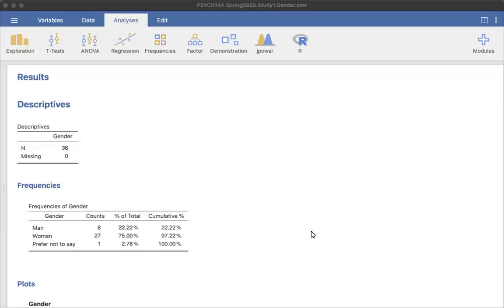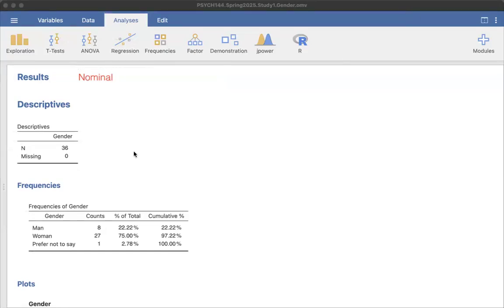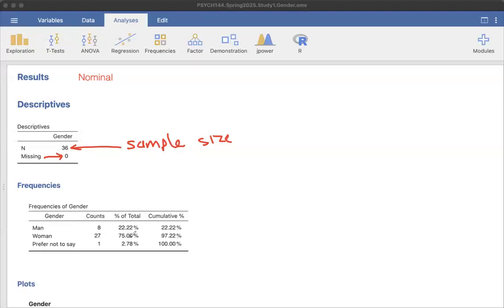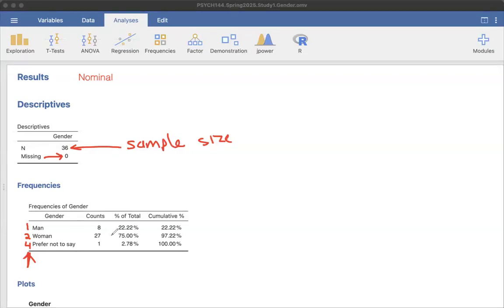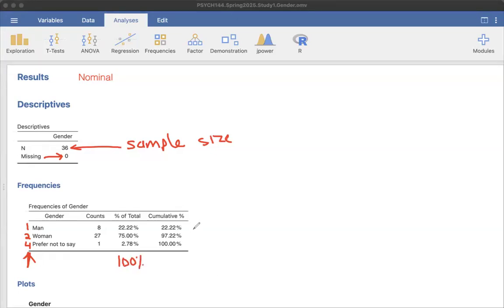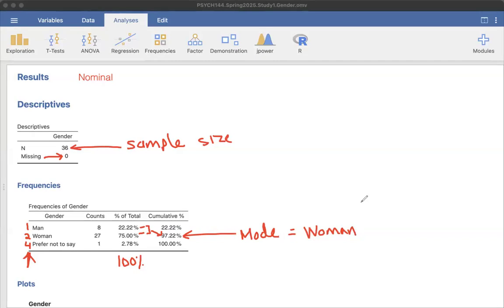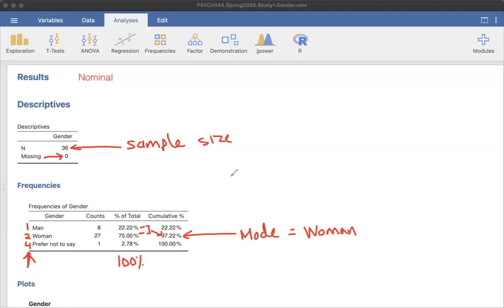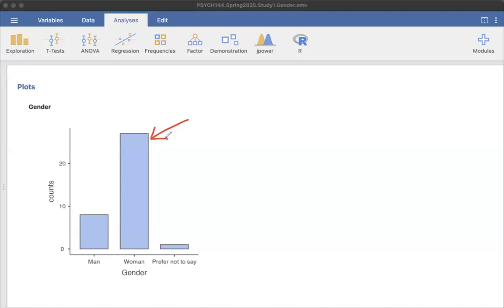Describing Nominal Variables – Interpreting Jamovi Output with Graphs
This video uses our class-created social loafing dataset to show how to interpret the statistics and graphs showing in the jamovi output for the nominal variable GENDER.